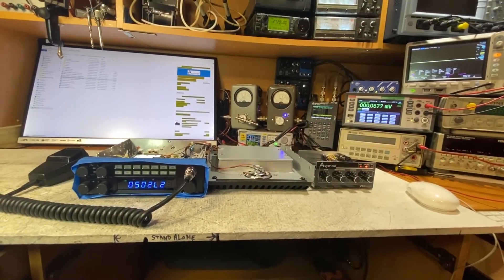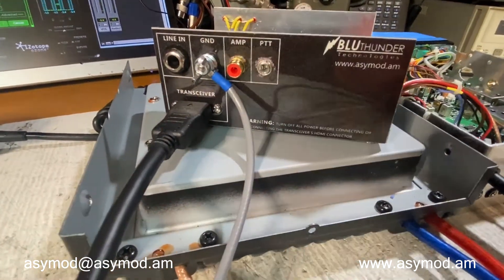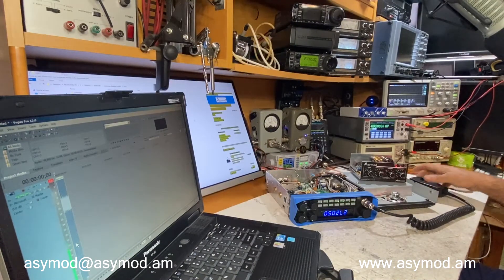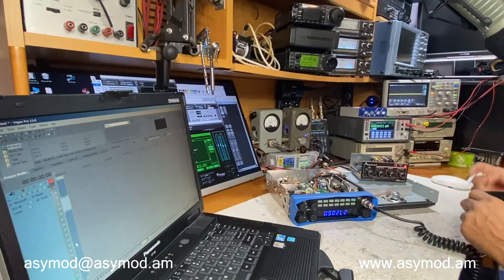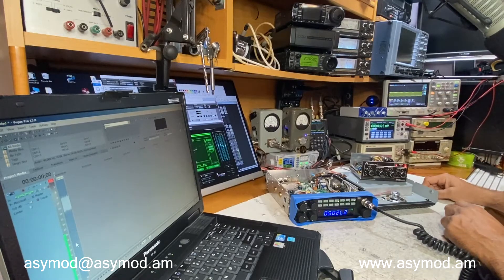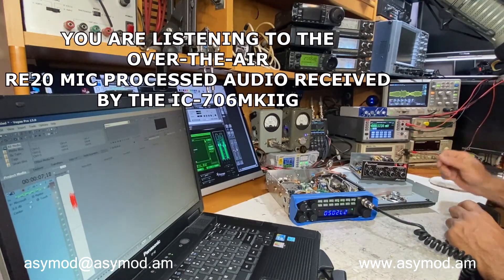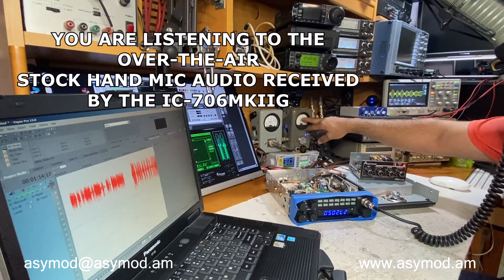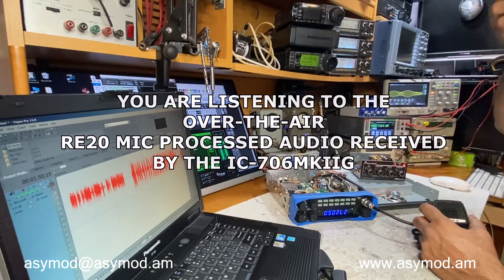David G's Asymod Standalone Hi-Fi Asymmetrical AM & eSSB RCI 2970N4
Asymod Standalone Asymmetrical Hi-Fi AM Modulator, for use with mobile or base CB & HAM radio transmitters and transceivers. Transceiver of choice must be wired and configured. The Asymod Standalone unit provides front panel access to the controls allowing for on-the-fly adjustments. This can be very useful to adjust the transceiver's output to match the amplifier's drive requirement.

A choice of the Asymod 6, TA, HP or ES can be requested.

Now you can connect this standalone unit to your transceiver of choice.